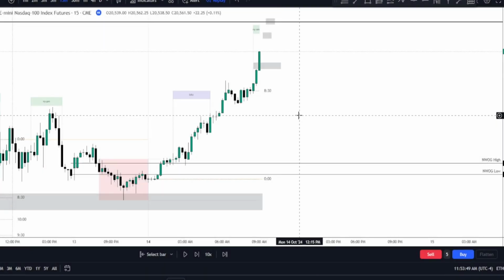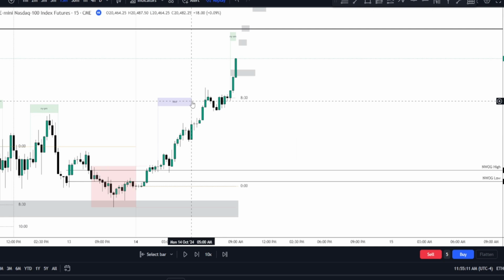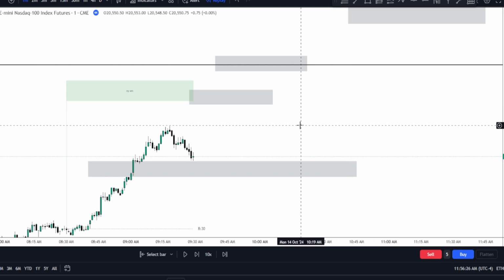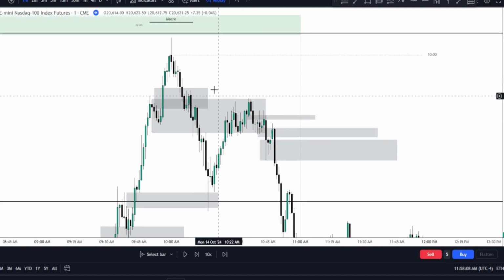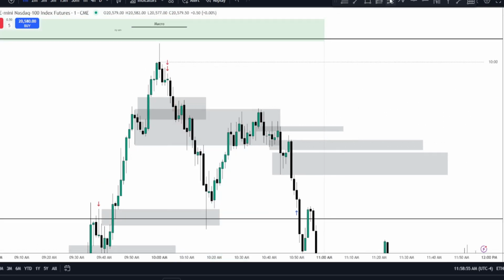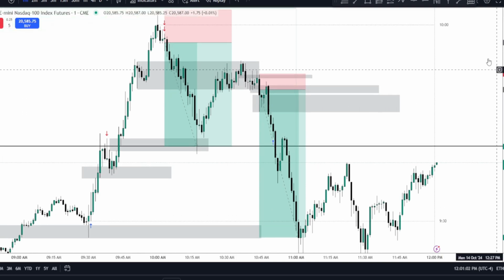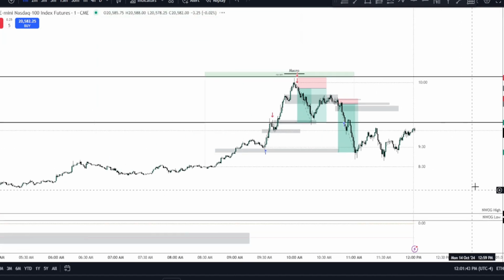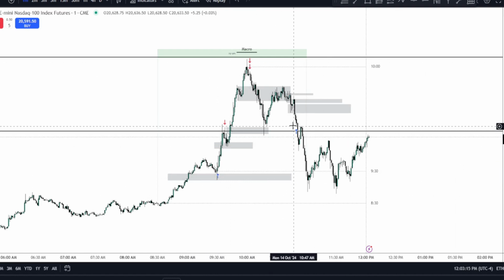Trading the New York Reversal Model | ICT CONECEPTS | MNQ Trade Breakdown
I DO NOT SELL ANYTHING!